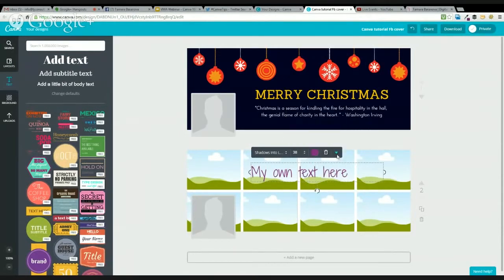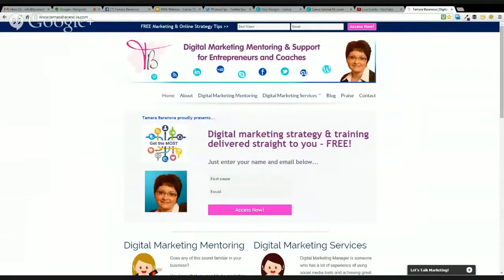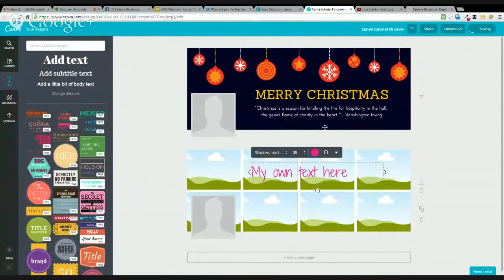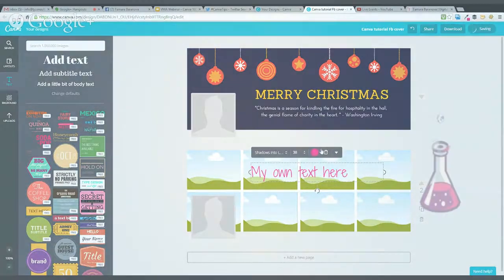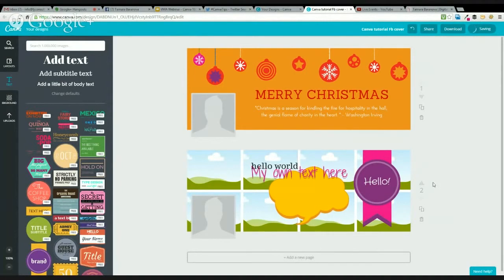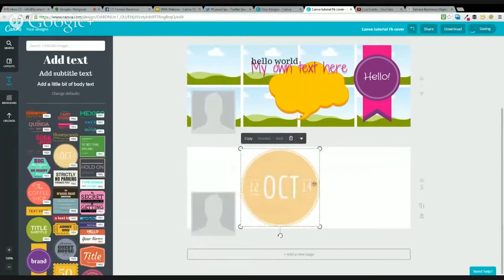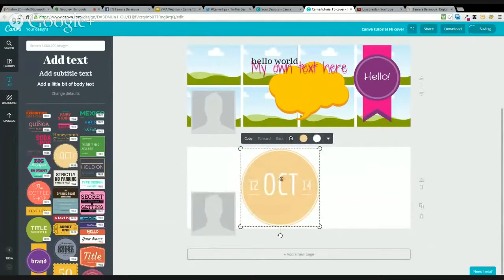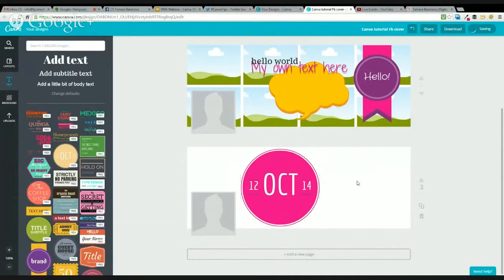How to Brand Your Business with Canva - Colors and Styles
When using Canva, the free online image editing tool, you can use these simple branding tips to stay consistent with your branding colours and styles when creating images and graphics for social media, blogs, websites and newsletters.

In this short video you will learn how to use a color picker tool to create your branding palette in Canva and how to save time when creating multiple images for the same brand.

This recording is part of a 60min+ live webinar that's now available to purchase as part of the Virtual Marketing Academy Access Pass.